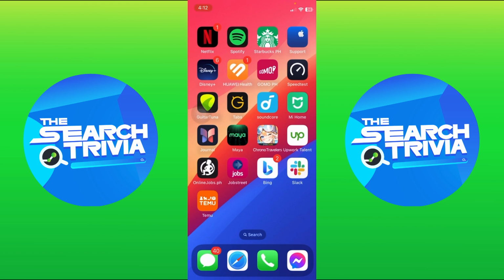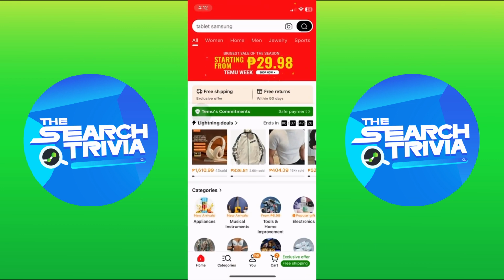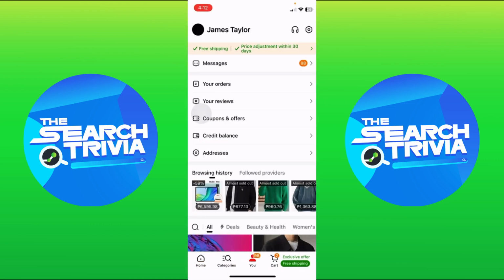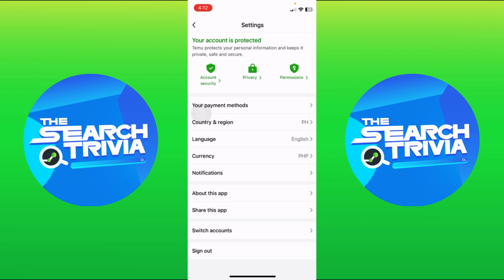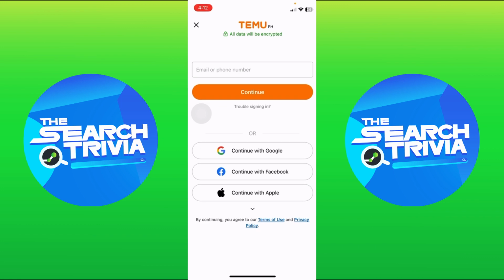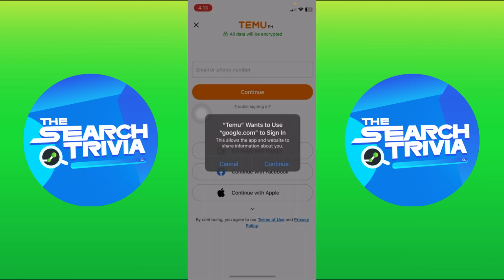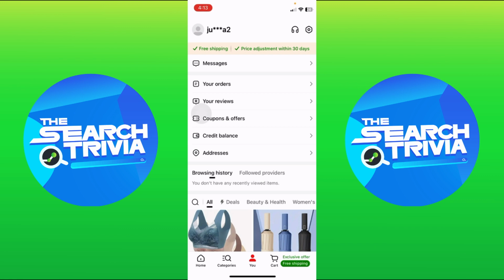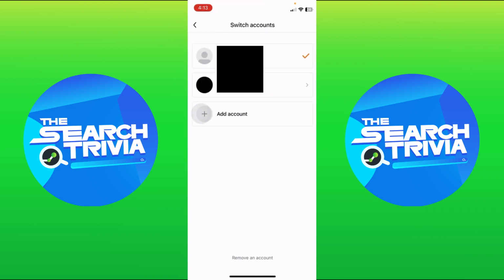How to Make Multiple Temu Accounts (2025)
In this video I'll show you How to Make Multiple Temu Accounts